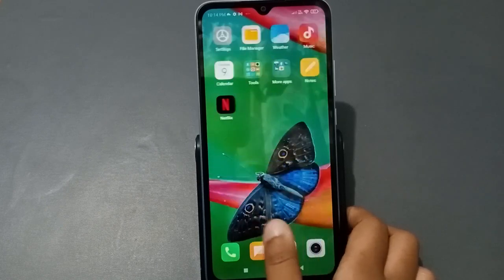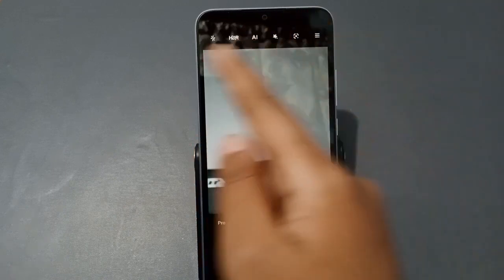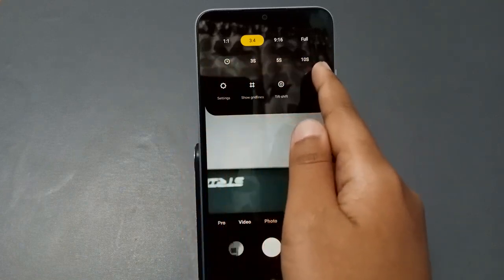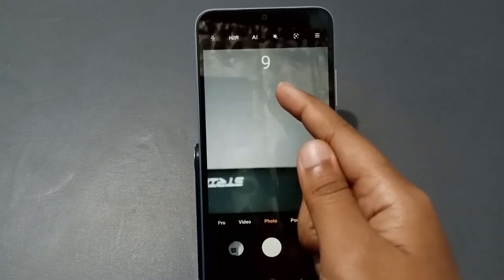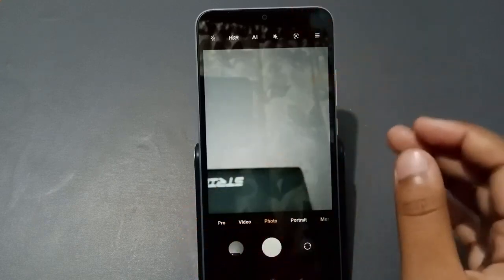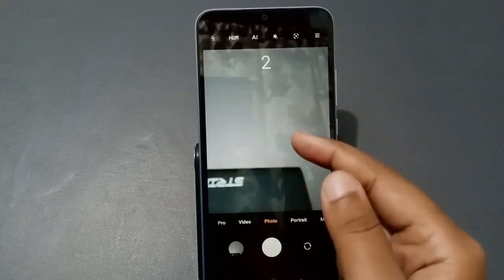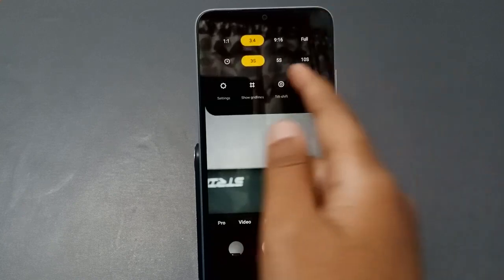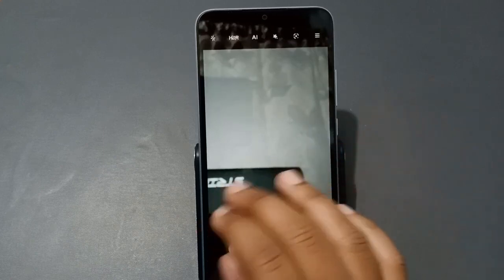POCO C55 camera timer setting, how to set camera timing in poco c55, How to change camera timing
Best powerful CPU under 10k

60-Inch Tripod with Bag

7 Socket 6A Extension Board